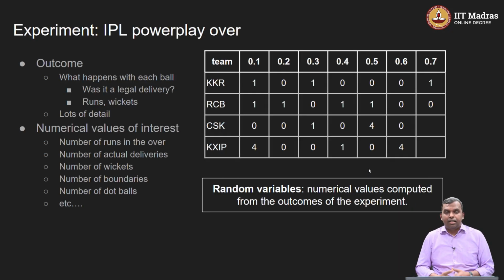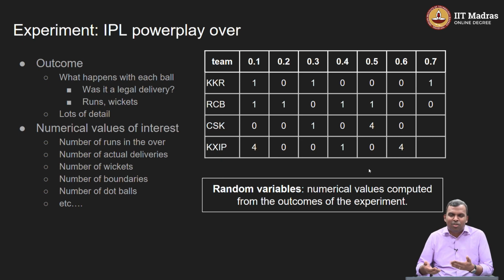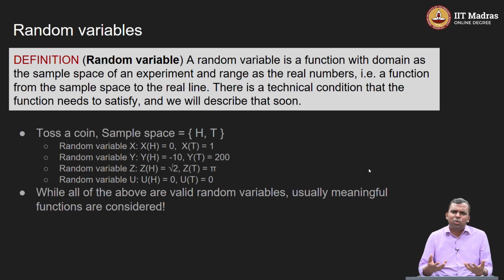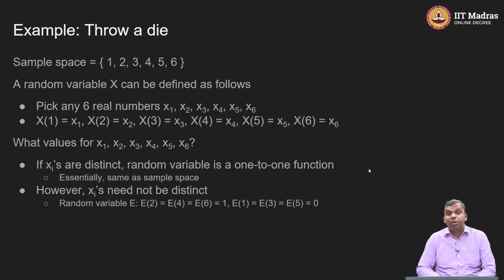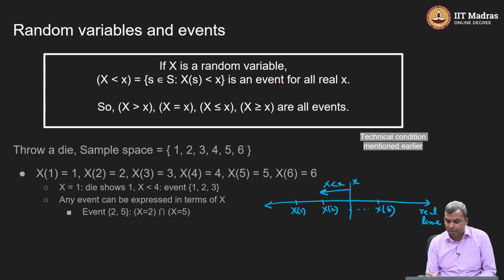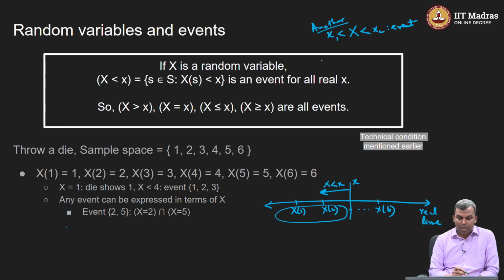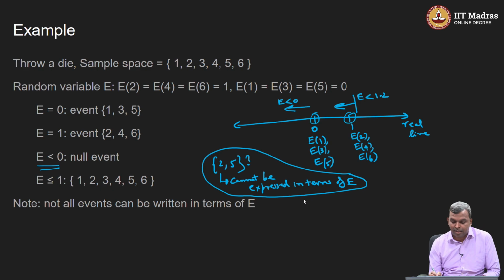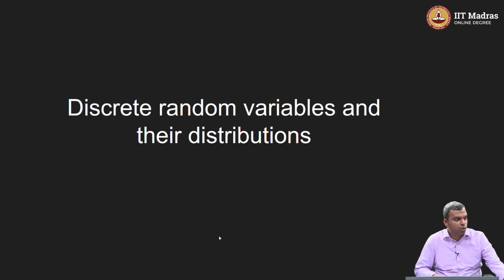Random variable and events